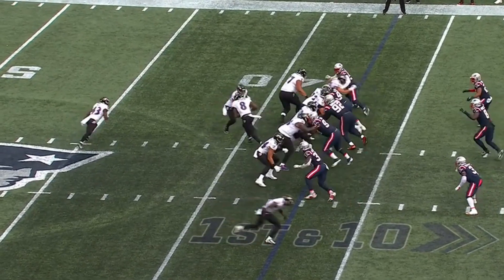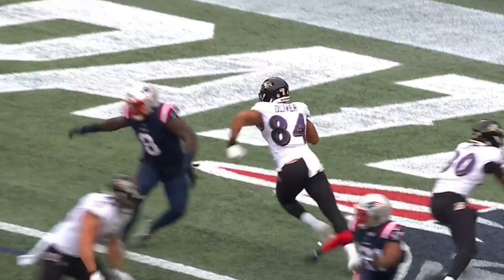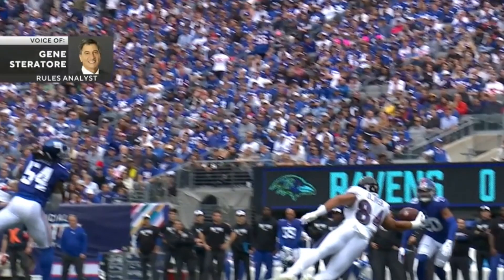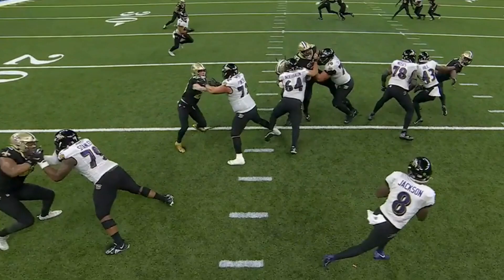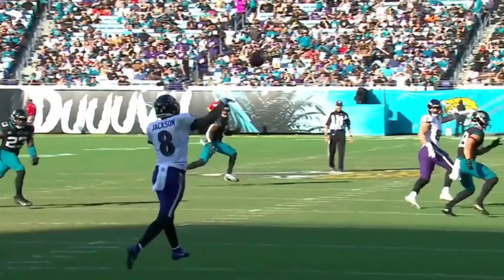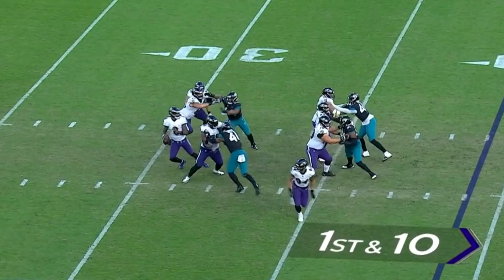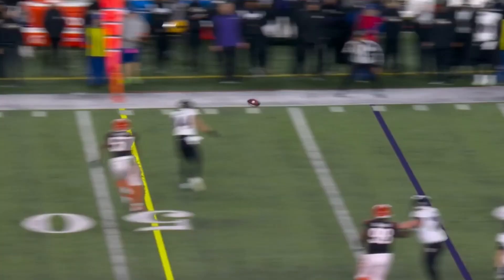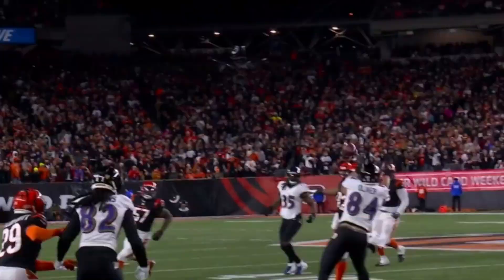Josh Oliver Highlights 🔥- Welcome to the Minnesota Vikings